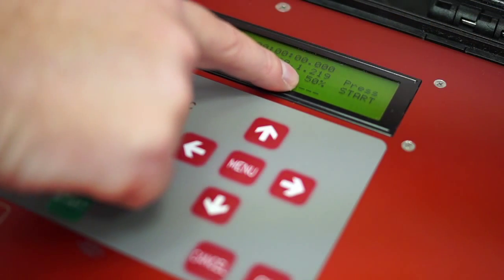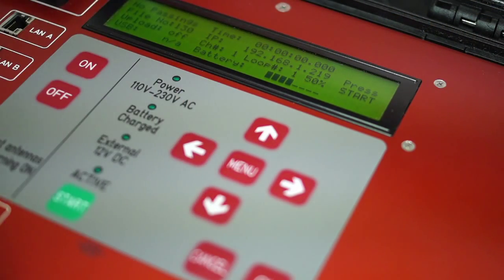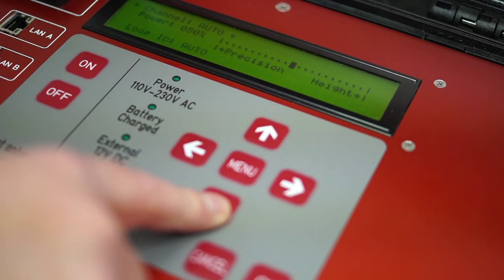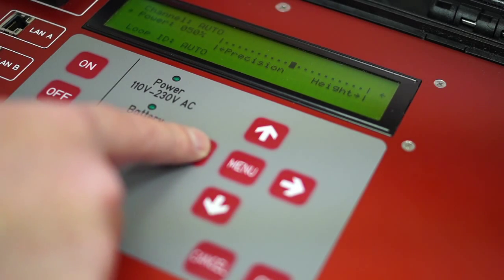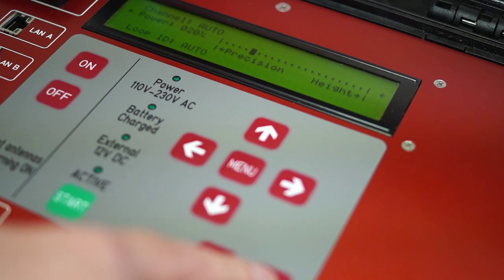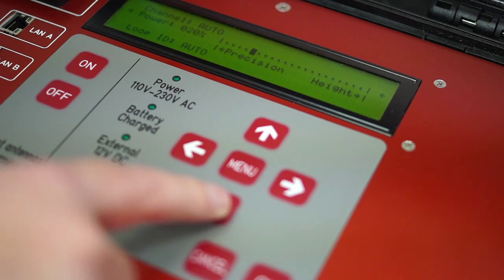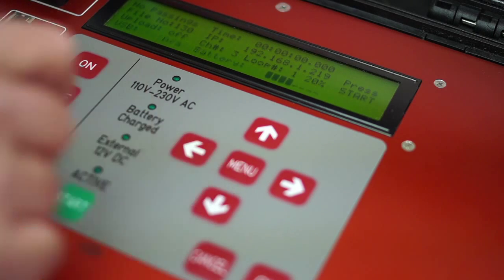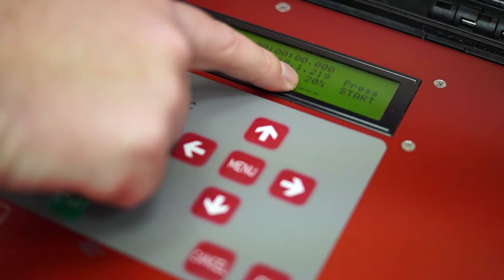race result Active System: precision vs detection height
Nikias Klohr explains the loop power settings and optimal loop widths for maximum precision and maximum detection height.